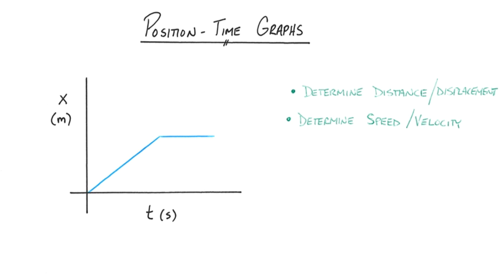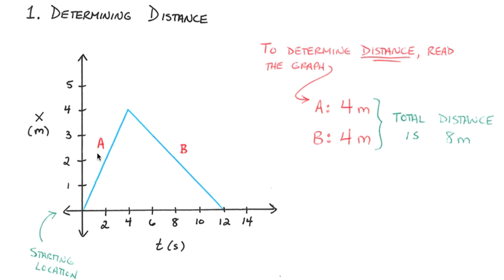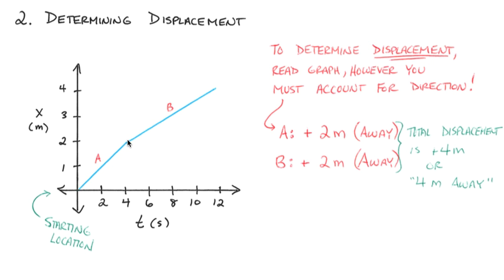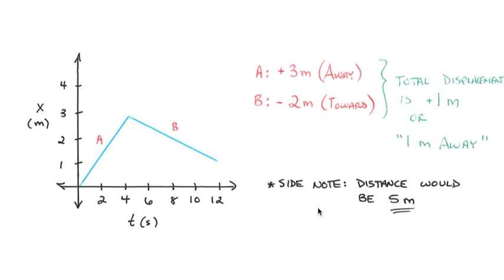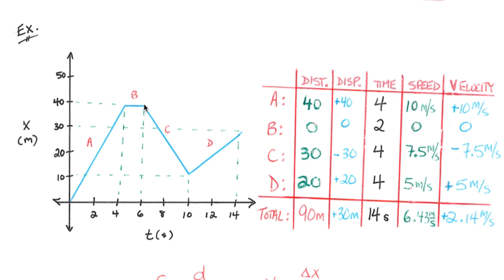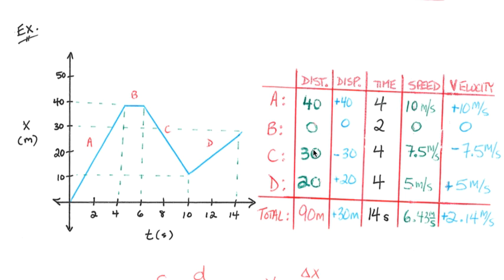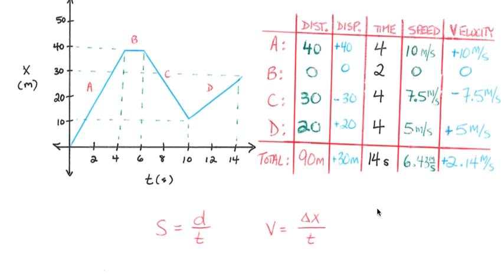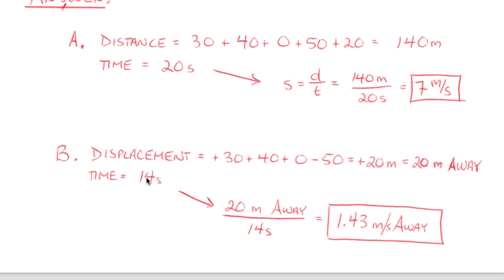Position Time Graphing With Example and Solution